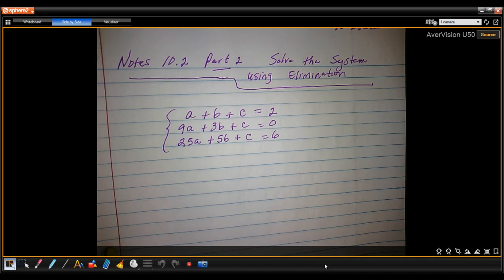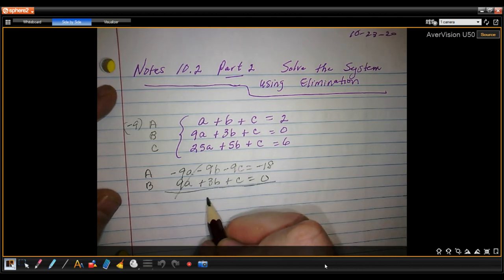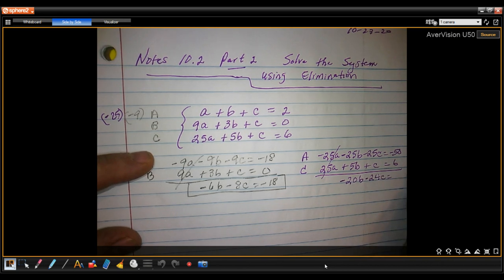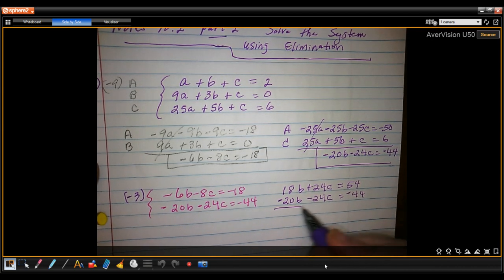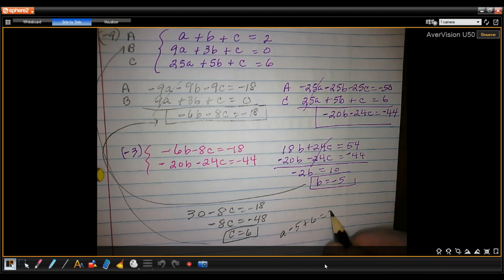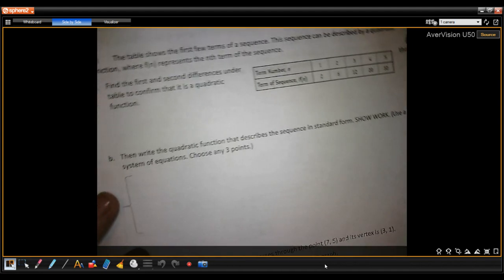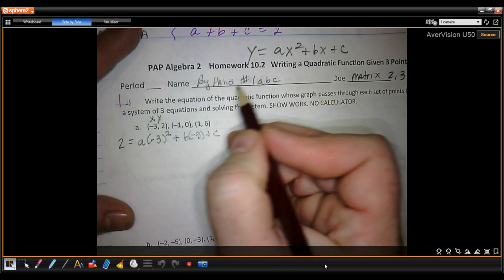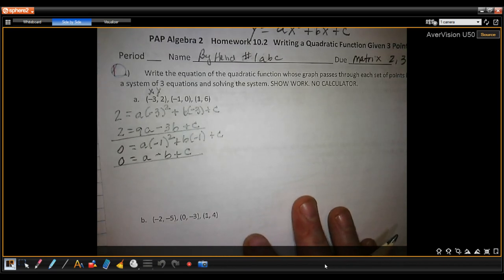Notes 10 2 Write a quadratic equation given 3 pts Part 2